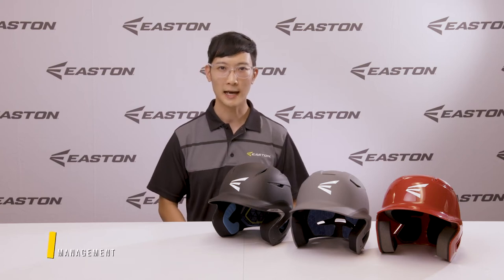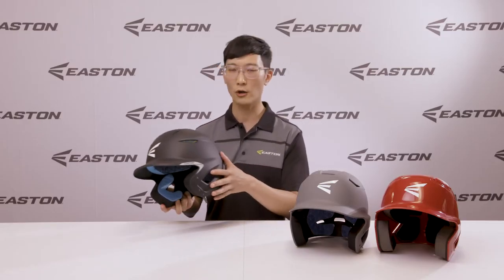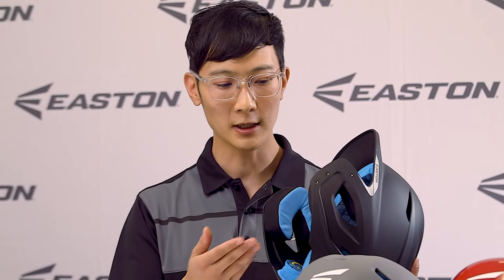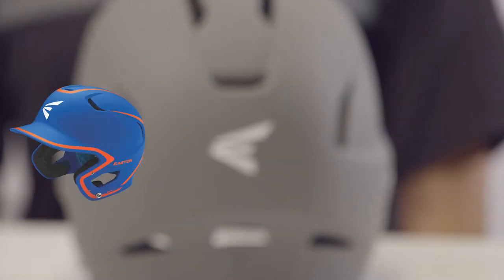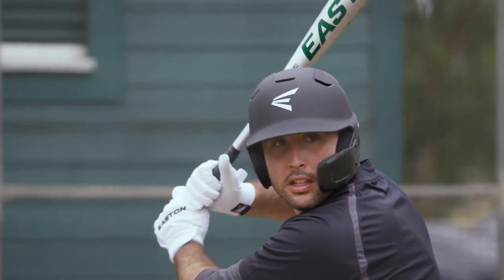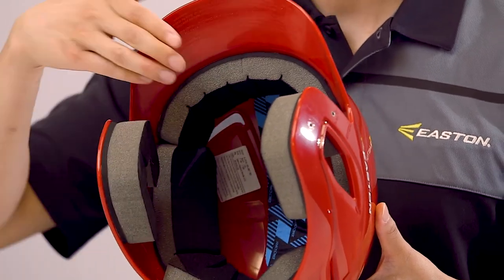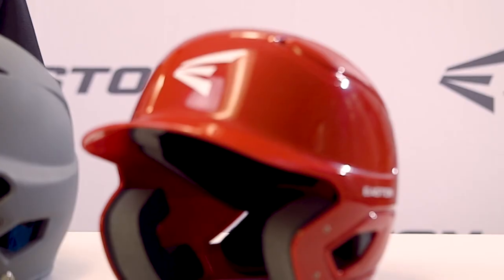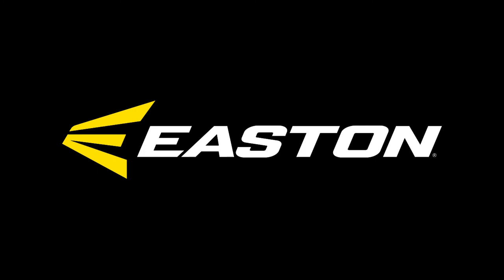Easton's Baseball Helmets